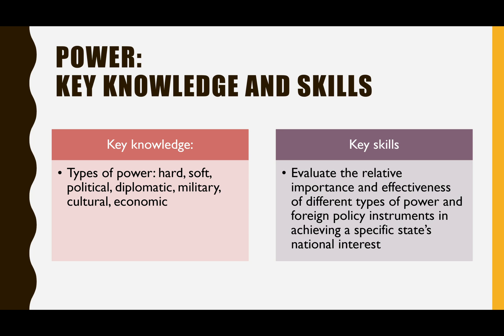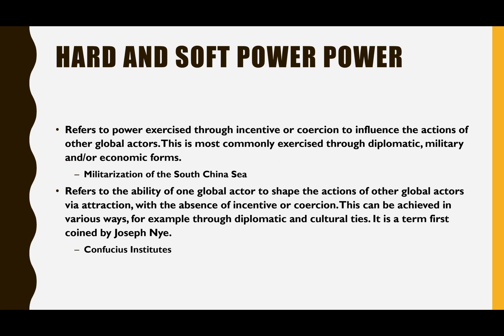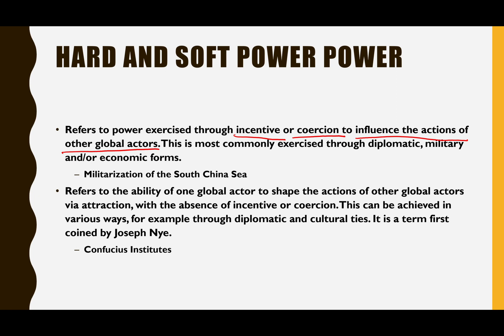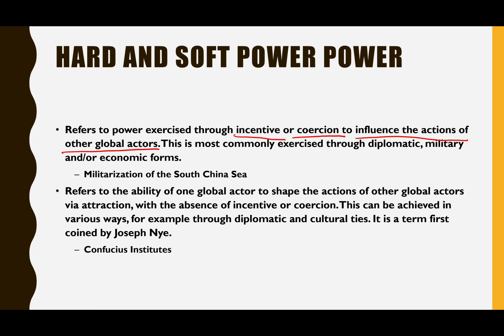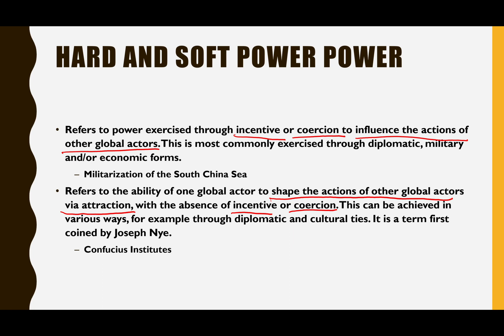VCE Global Politics - China - Hard and Soft Power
VCE Global Politics - Unit 3 Area of Study Two (China)
Types of power- hard, soft, economic, military, cultural, diplomatic, political (with examples)